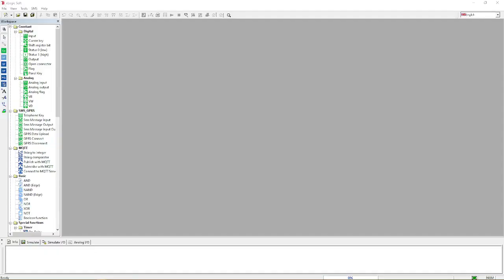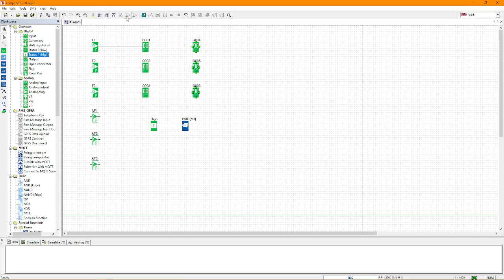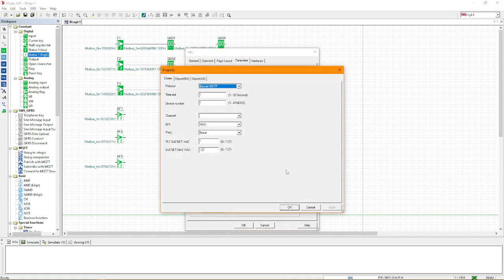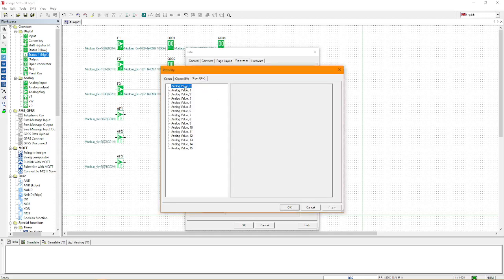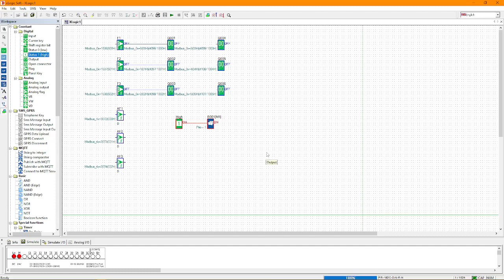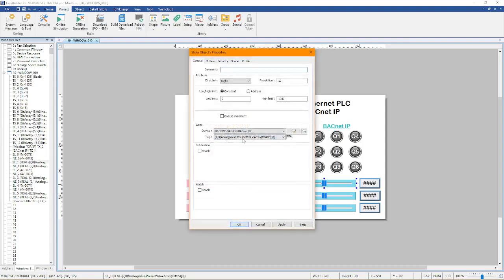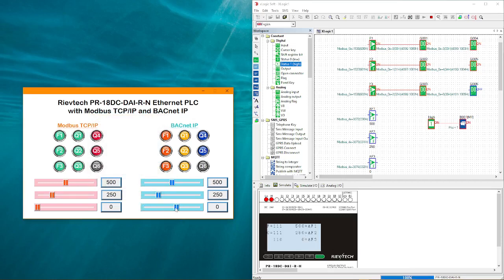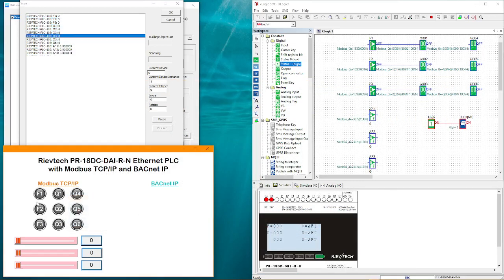Modbus/TCP and BACnet IP Rievtech PLC Demo from VSL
A short demo showing how to use Modbus/TCP and Bacnet IP clients to read and write to a Rievtech Ethernet PLC.